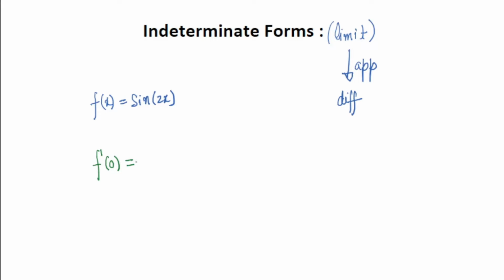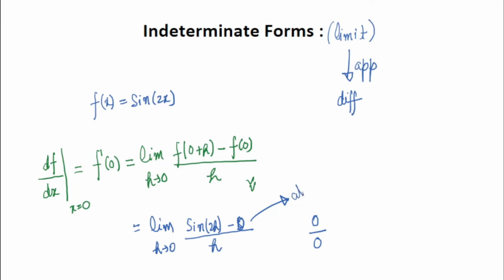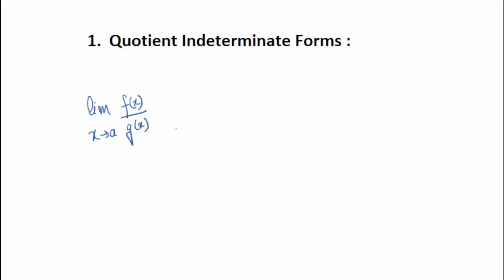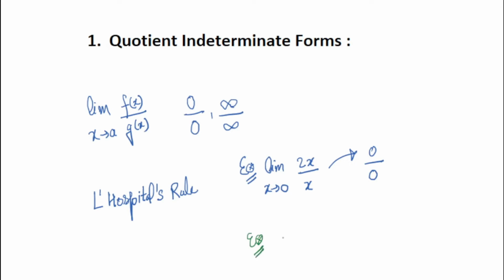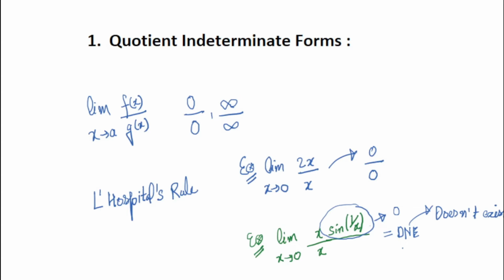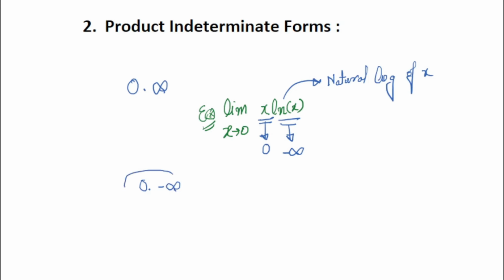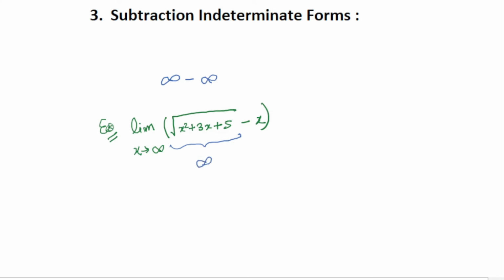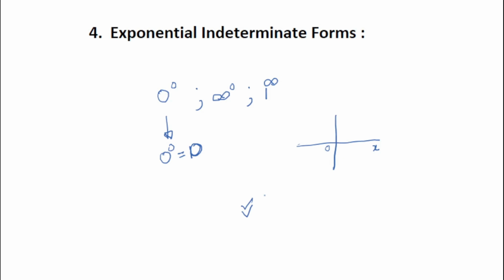Limit-6 || Indeterminate Forms || ABID NAZEER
Calculus | Indeterminate Forms || ABID NAZEER